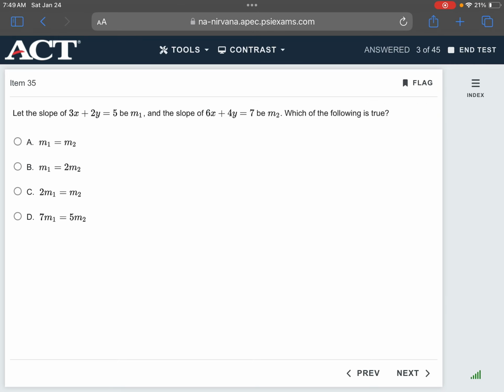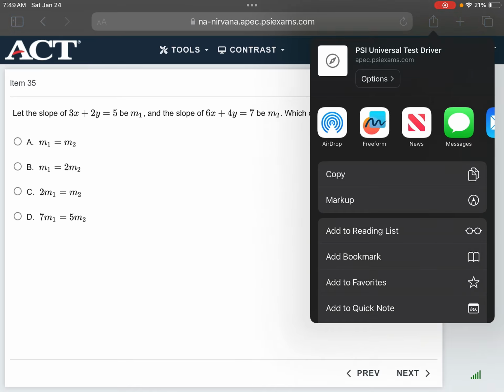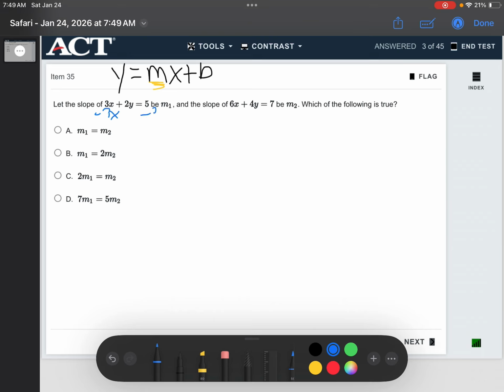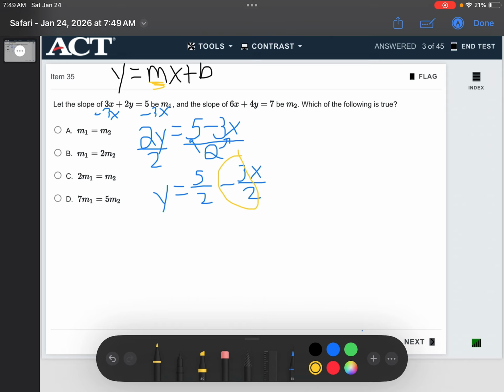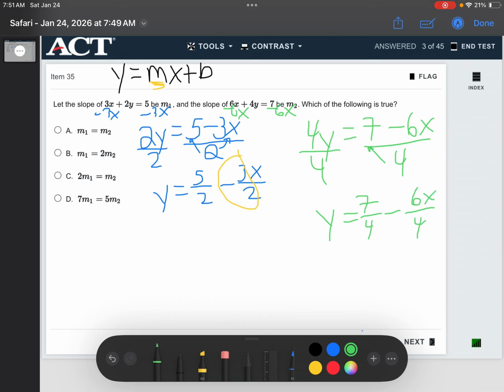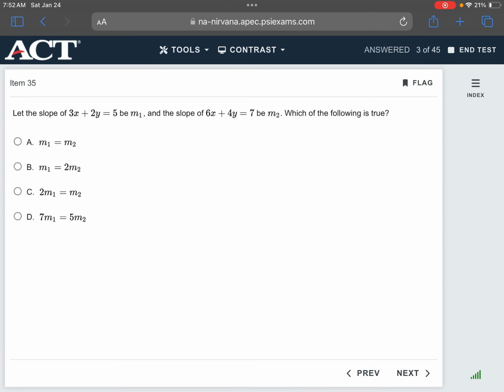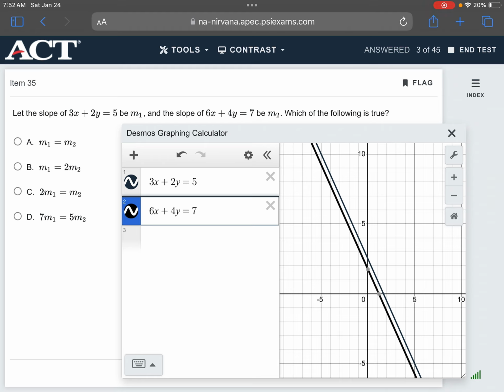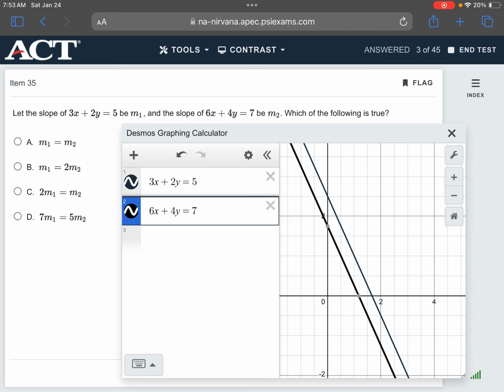ACT Math Practice Test 2.35 (Slope)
ACT Math Practice Test (Slope)